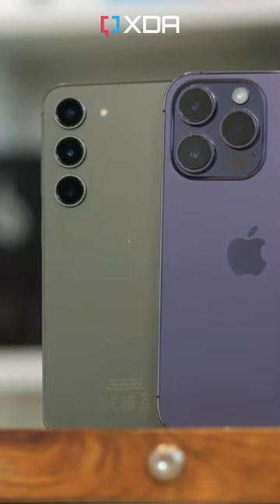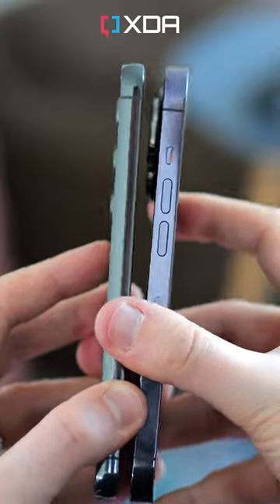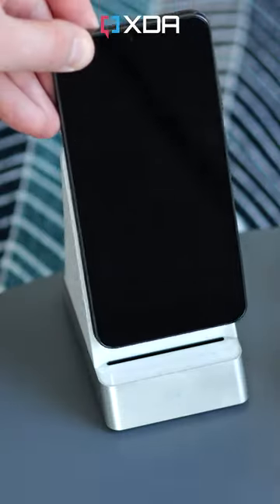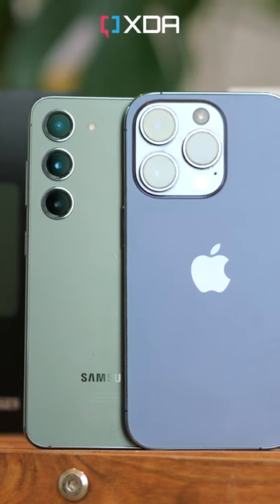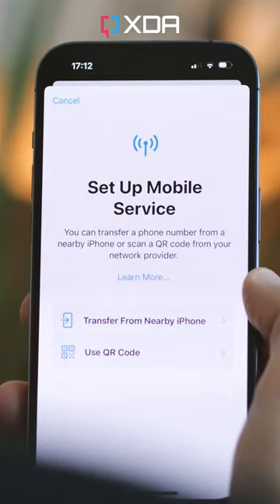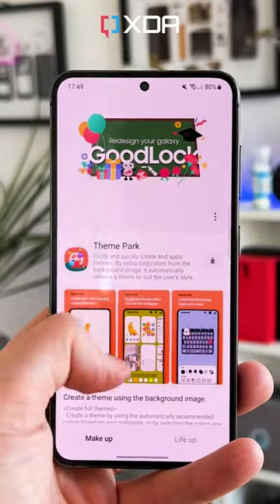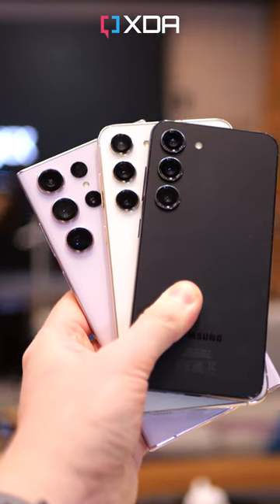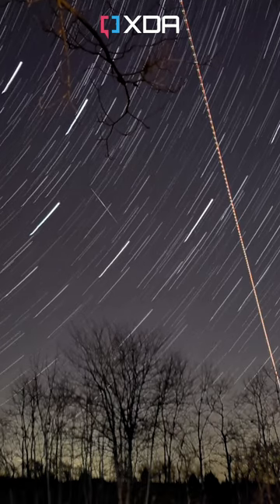Why choose Samsung's S23 over iPhone 14 Pro?